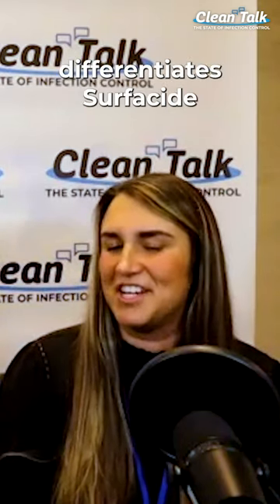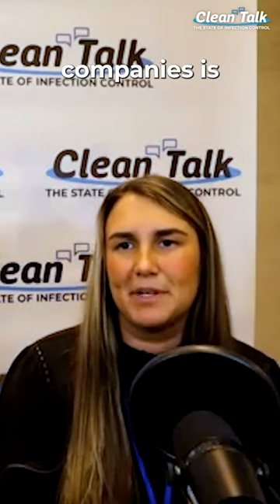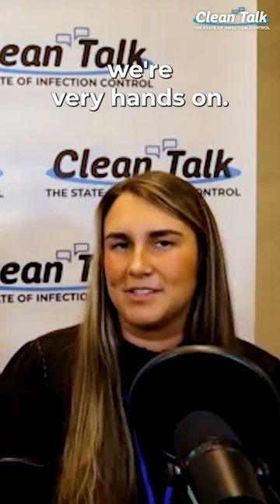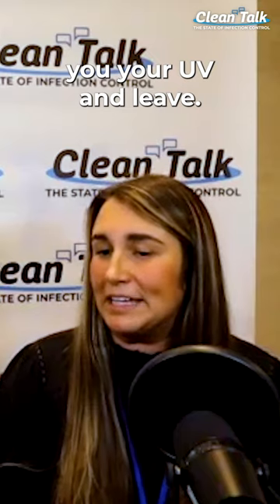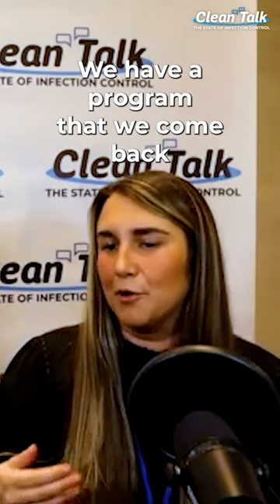BAPIC EP 1 Clip 1: How to determine UV-C robot placement w/ Jay Filion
On this week’s Episode of Clean Talk Podcast Live from the 2023 BAPIC tradeshow in Tampa, Florida, Jay Filion, the Regional Sales Director at Surfacide, joins us to discuss the importance of UV sanitization for infection control within healthcare and beyond. Tune in to gain insight on topics including:

-About Surfacide and what differentiates their UV-C technologies
-The most effective dosage & delivery time for eliminating pathogens
-Surfacide’s exceptional program for deploying and implementing UV systems
-The various systems Surfacide offers
-Best practices for maximizing the effects of UV sanitization
-The increase of UV sanitization in healthcare, hospitality, and other high-traffic industries
-The push for international facilities to implement UV-C systems
-Benefits of UV-C for reducing C DIFF rates
-The future for Surfacide and education around UV-C as a whole